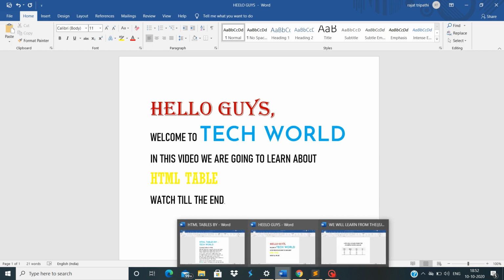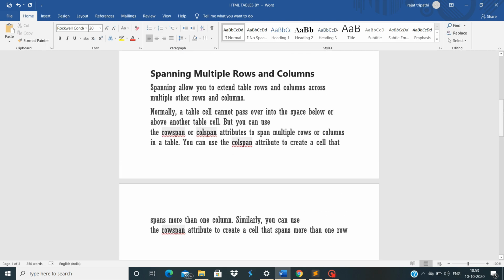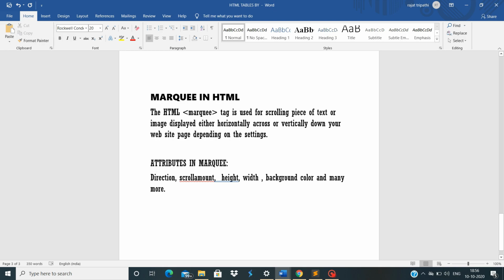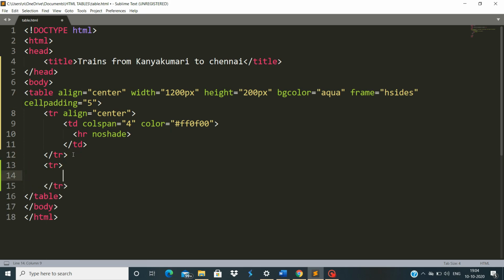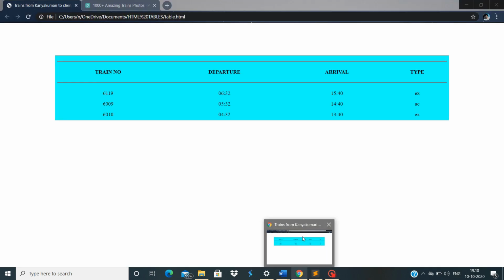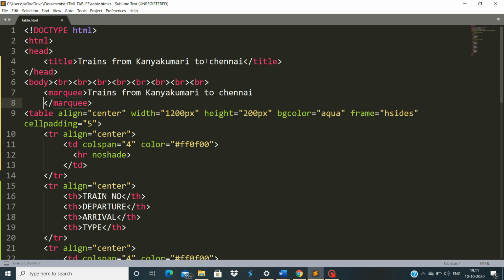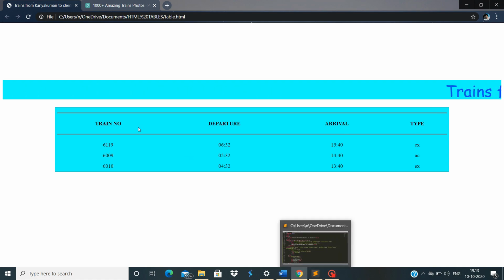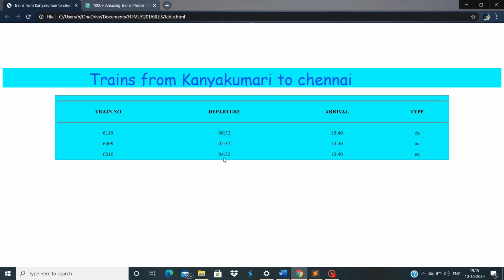TABLES | html |Tutorials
Hello Guys,
Welcome to Tech World..this is my third video over HTML ..In this I have shown how to make a Basic Table using HTML..this is the most baisc of HTML tables..I will finish it in the next video in which rowspan,colspan and other tags regarding table will be practically illustrated.

COMMENT YOUR DOUBTS and Also suggestions regarding my channel.